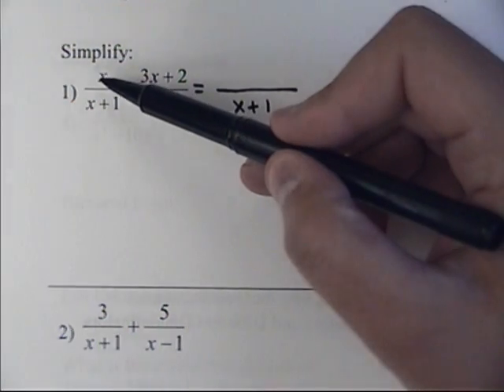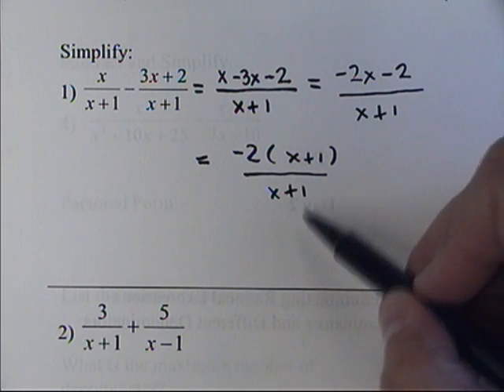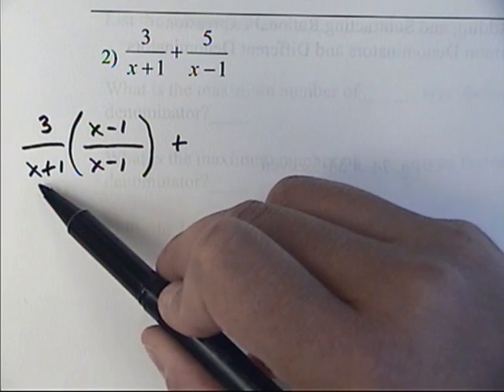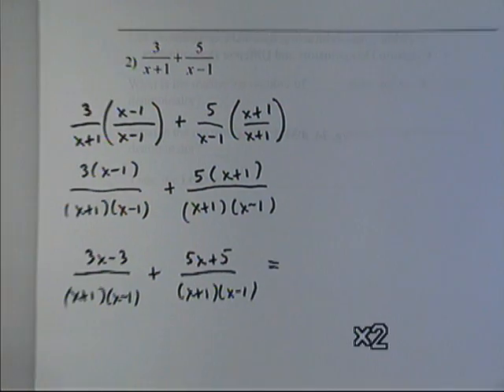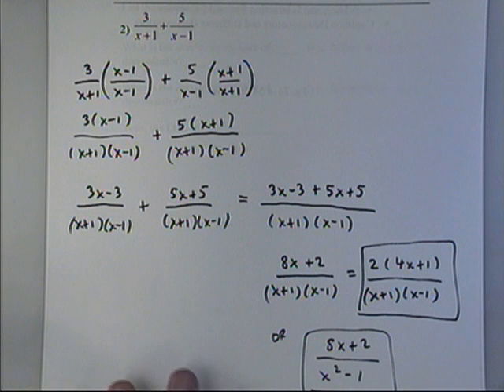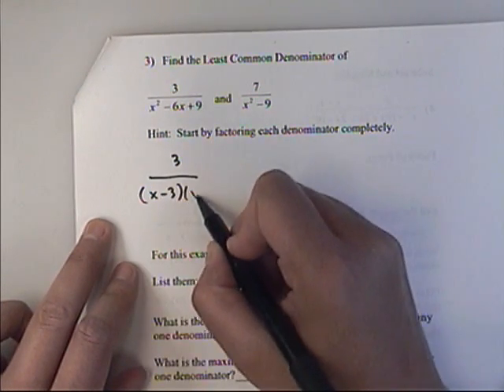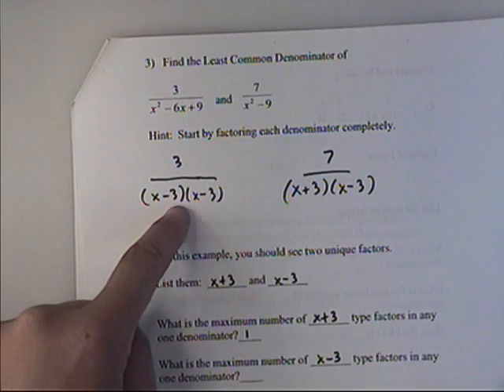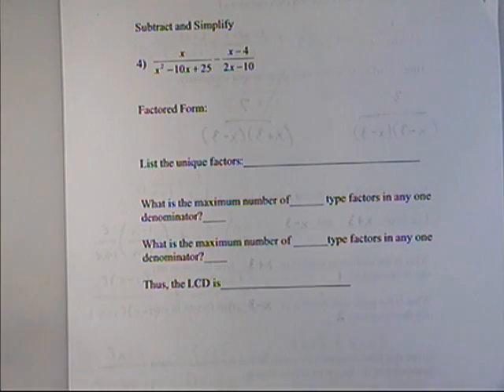P 6 Day 2